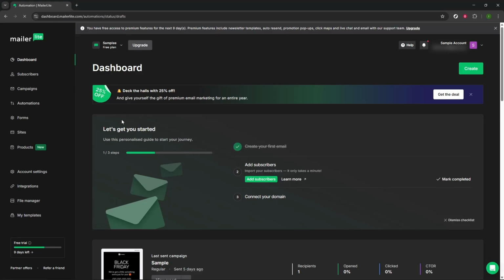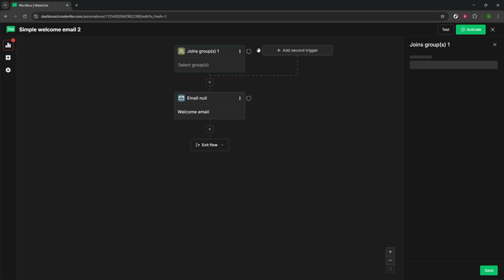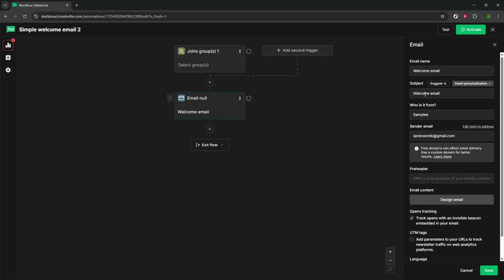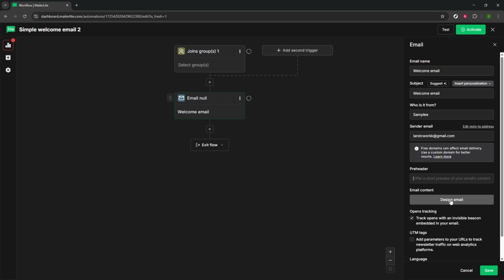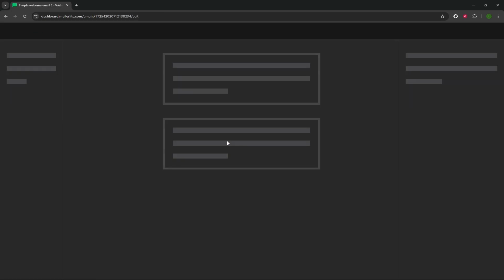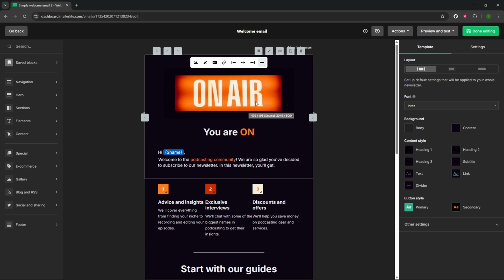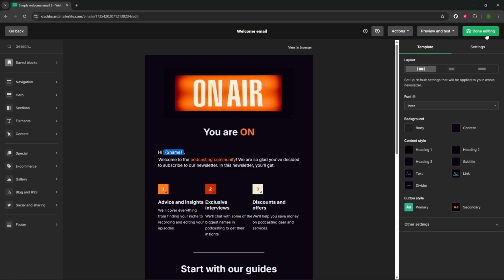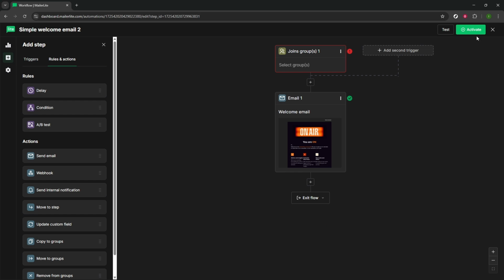How To Create A Welcome Email In MailerLite (Full Guide)